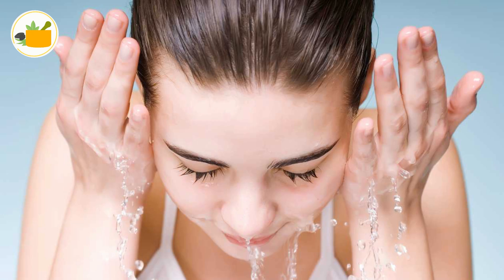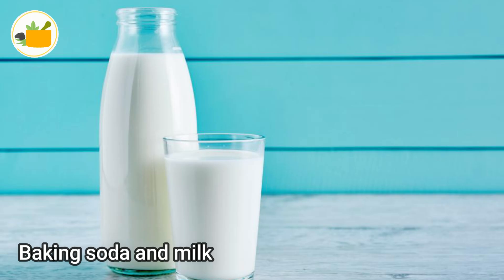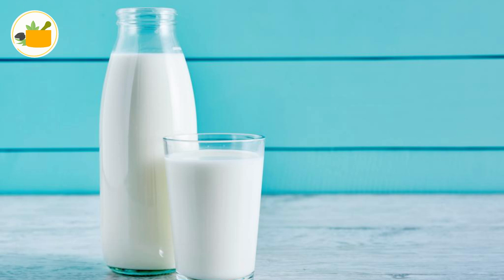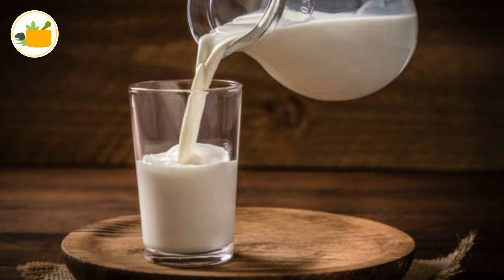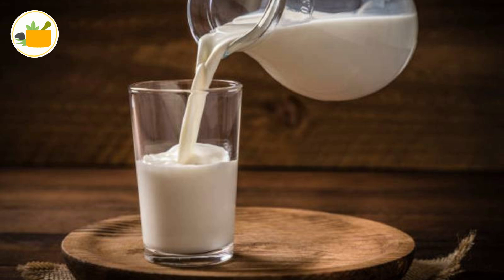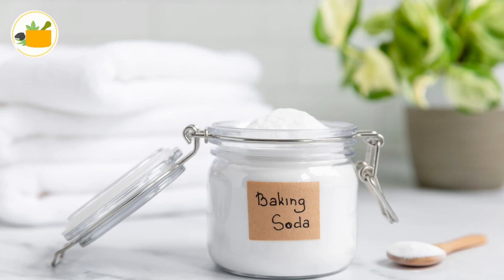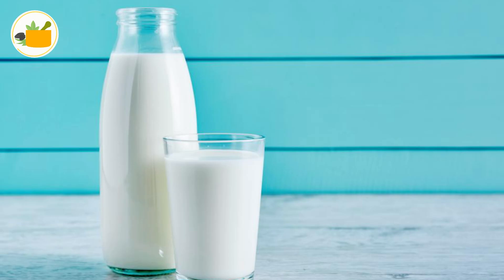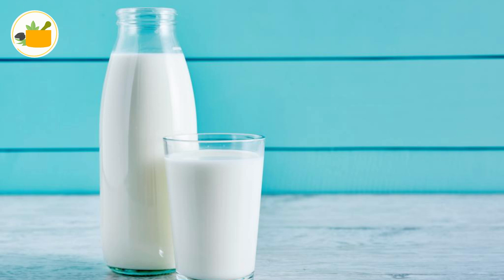How to get rid of dark knees and elbows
In this video i will tell you How to get rid of dark knees and elbows